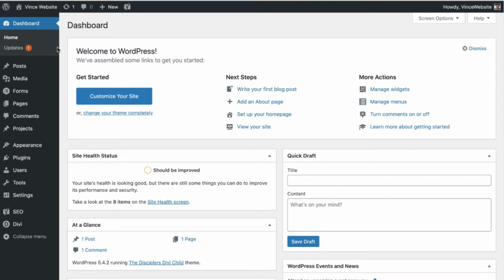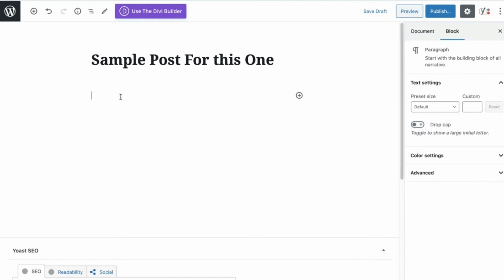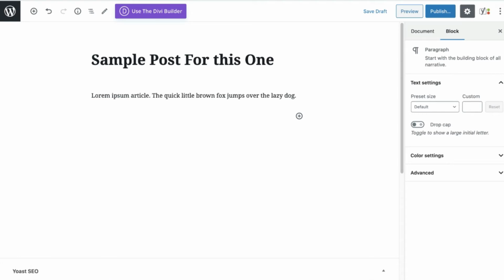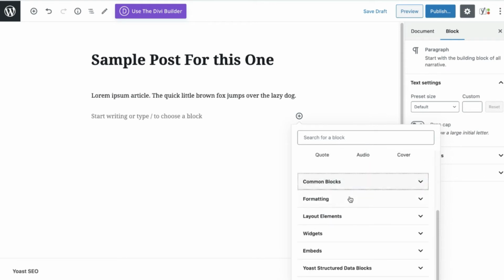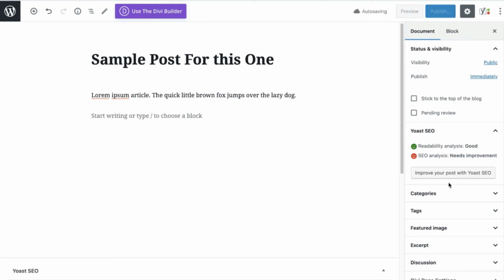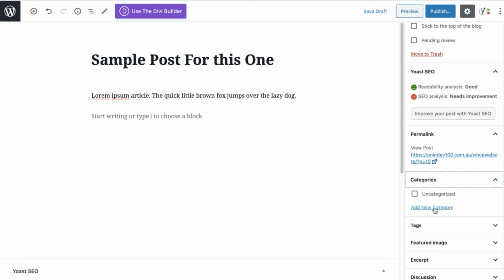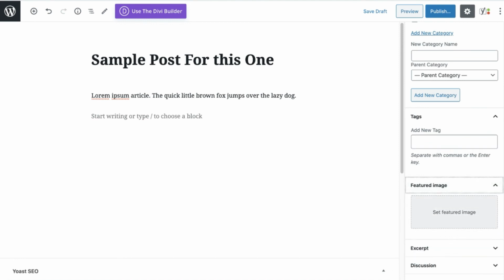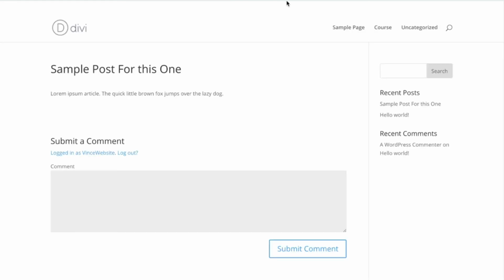How to Make a Post in Your Wordpress Website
This tutorial will teach you how you are going to make a  post in your Wordpress website.